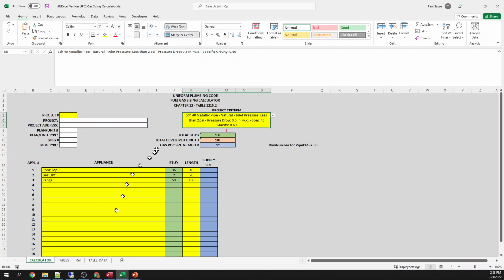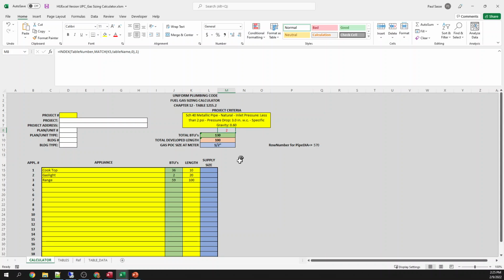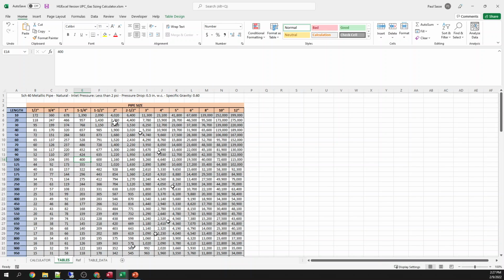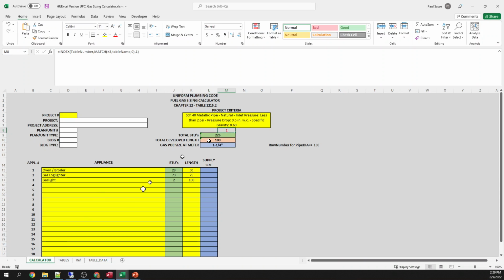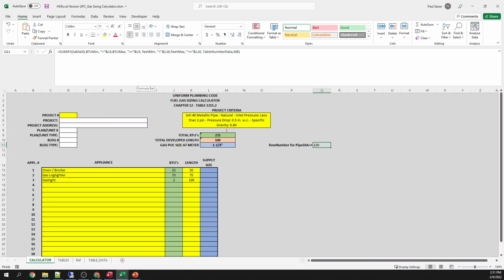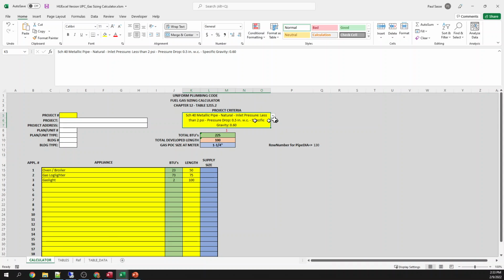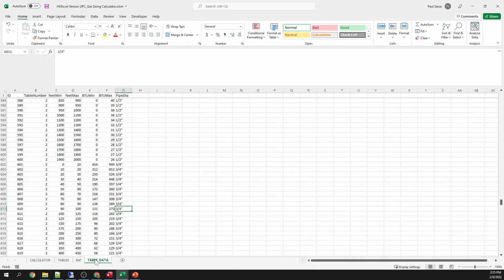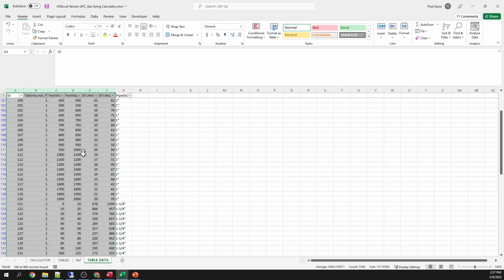Gas Pipe Diameter Calculator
In this video I show how to create a gas pipe diameter calculator in MS Excel.  The biggest challenge with this project is laying out your data in a way that makes the formulas a lot easier.  Excel formulas work best and easiest with data in tabular format.  Rule of thumb, data should have fewer columns and more rows.